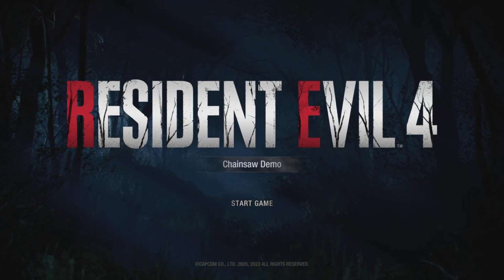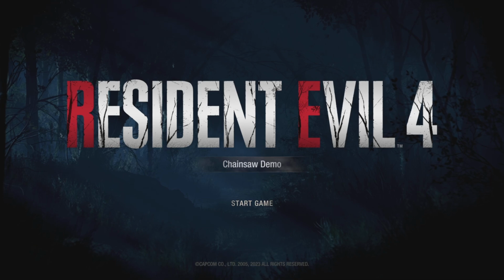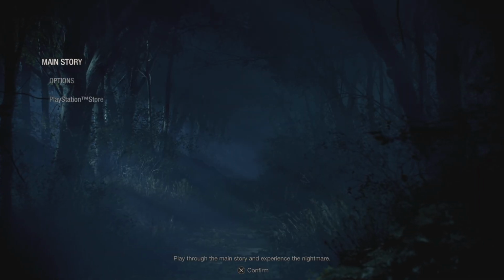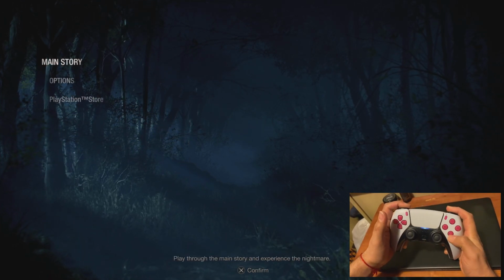How to PERMANENTLY unlock MAD CHAINSAW mode | Resident Evil 4 Remake Demo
In this video I show you how to permanently unlock the Mad Chainsaw mode in the RE4 demo.

The button combination is:

PlayStation
hold L1+R1 then press on the D-Pad Up Left Down Right, Square Triangle Circle X X

Xbox
hold LB+RB then press on the D-Pad Up Left Down Right, X Y B A A